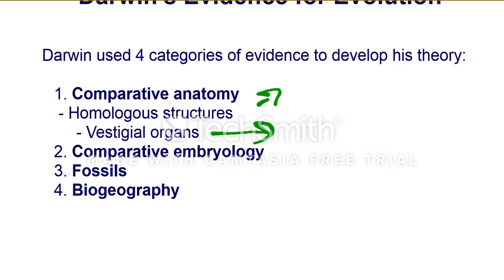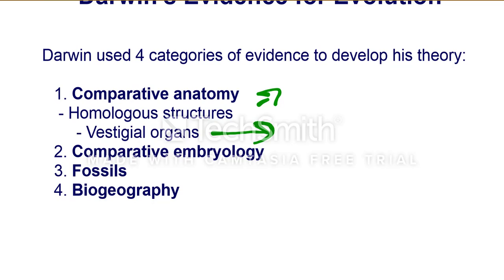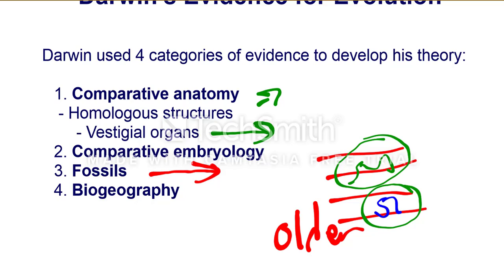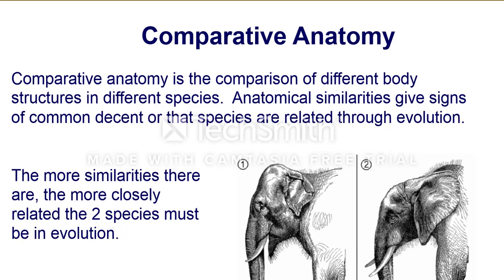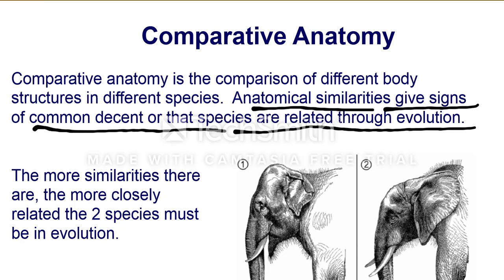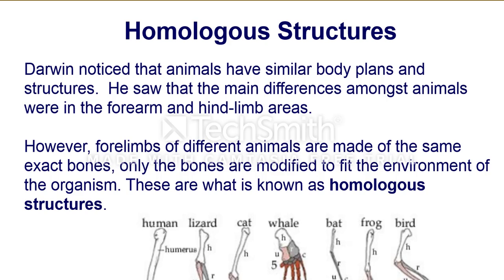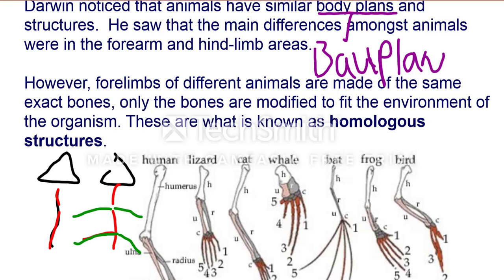Munro Evolution 12